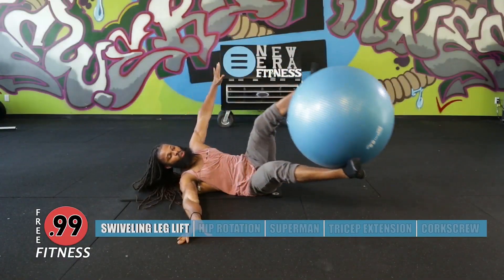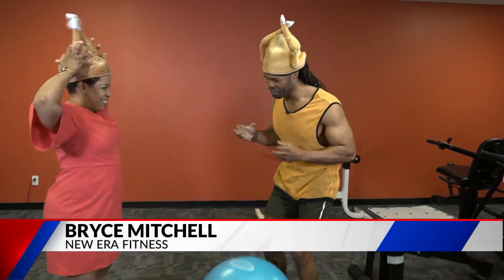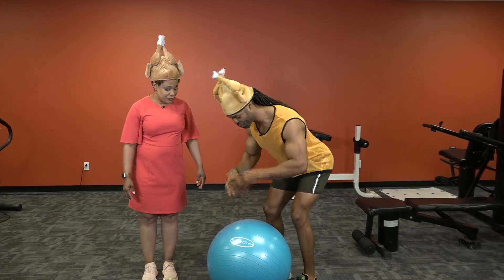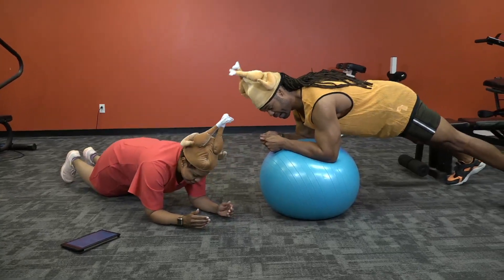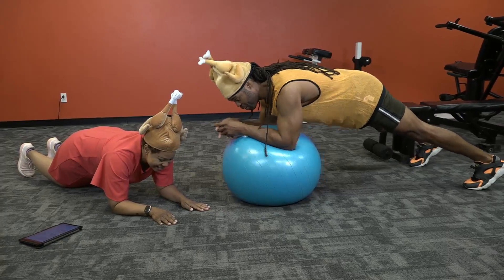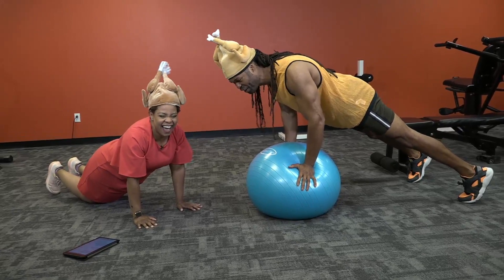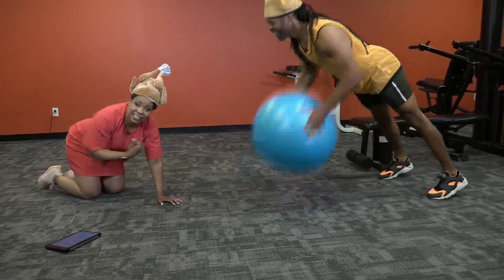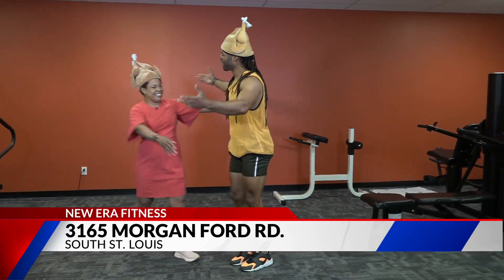Trainer Bryce Mitchell from New Era Fitness sends Kim off with one more Turkey Hat Workout